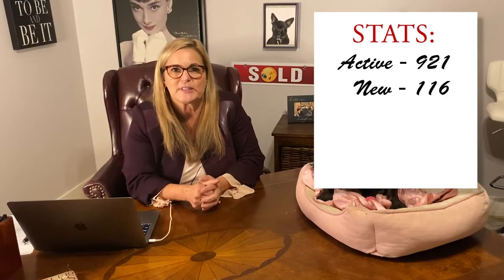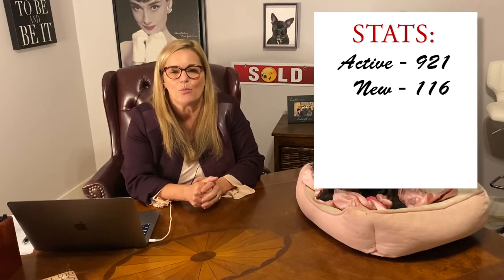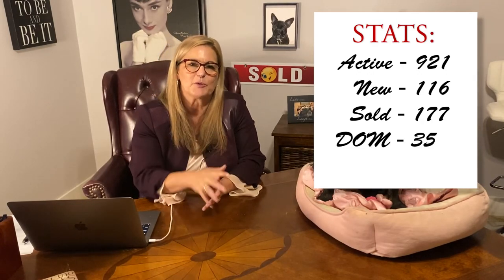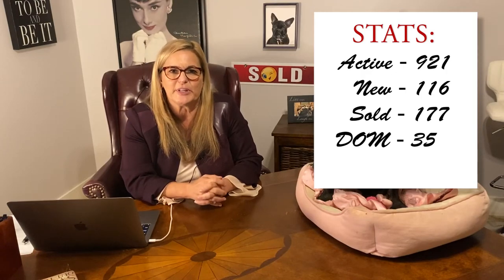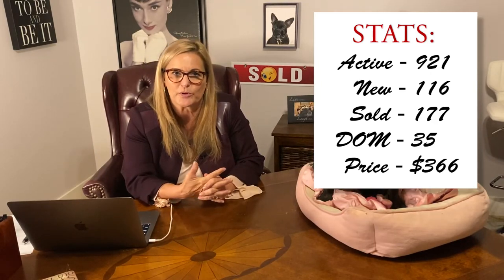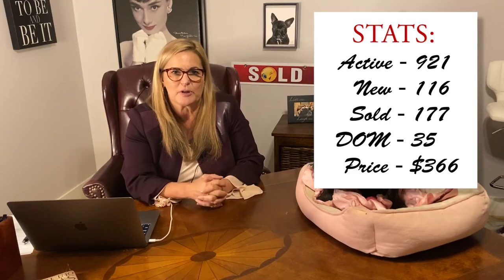6 Steps for Empty Nest Decluttering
6 Steps for Empty Nest Decluttering. So you’ve decided to make the move and sell the family home. Not only is that emotional, it’s a lot of work. Let's walk through the 6 steps together so you're ready on moving day.